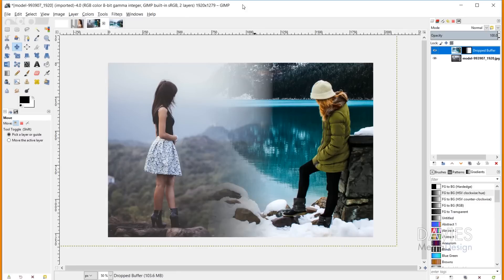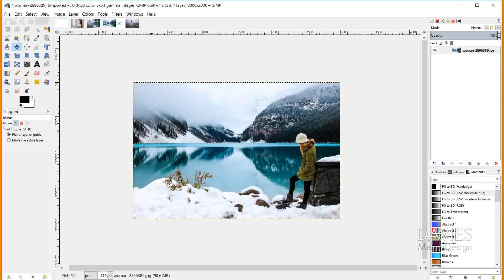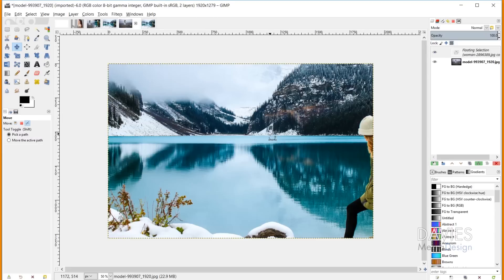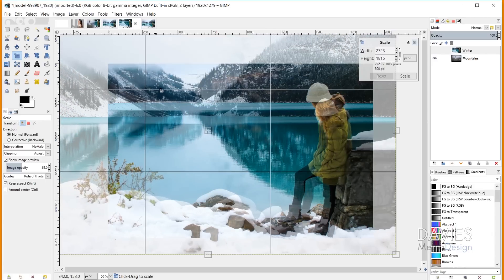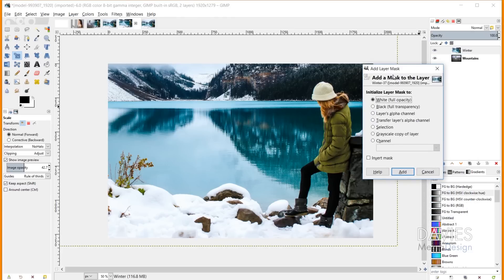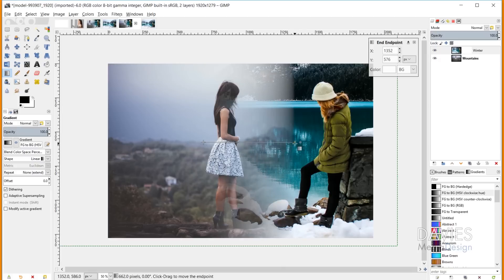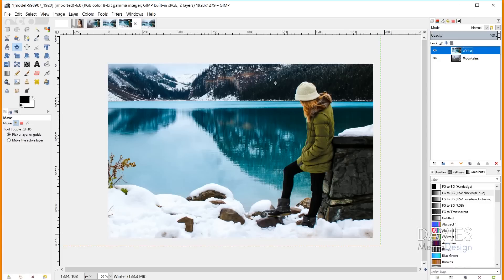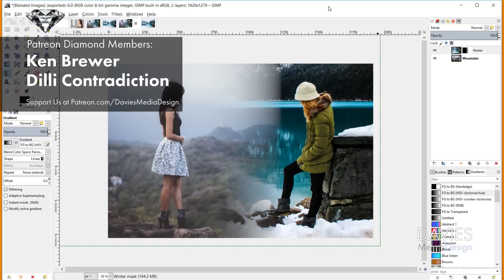GIMP Photo Editing: Create a Photo Blend with the Gradient Tool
In this GIMP 2.10 beginners tutorial, I show you how to blend two photos together using the gradient tool and a layer mask. This is a simple technique that can produce great effects with multiple images, allowing for one image to transition smoothly into the next. I also go over how to use the scale tool and move tool to get your images to match up in size and create the best composition.

I recommend this tutorial for beginner photo editors or photographers, though any GIMP users will find it useful!

Ken Brewer
Dilli Contradiction

BashMurals
commodore256
Cedric Debono
Jamie Fraser
Judd West

John Echegoyen
Stephanie Paynter
Pierre Parenteau